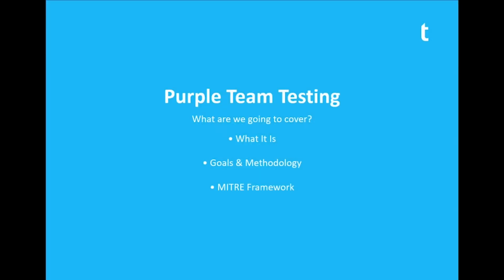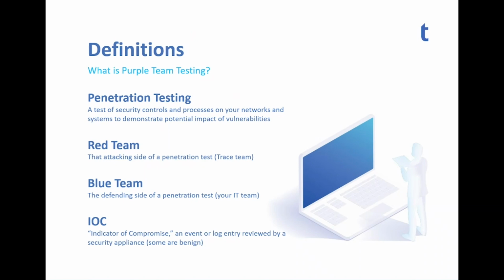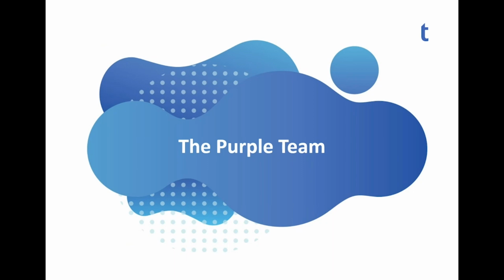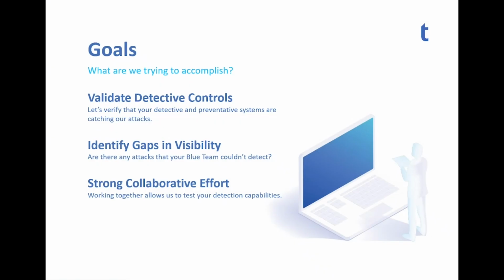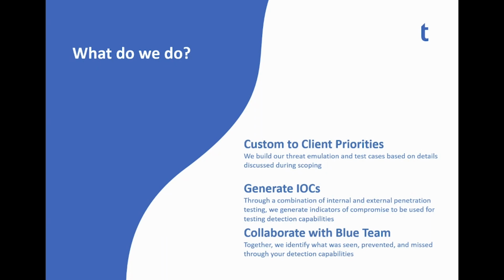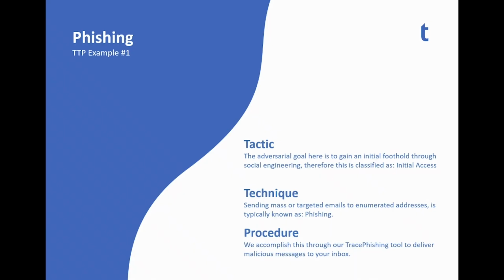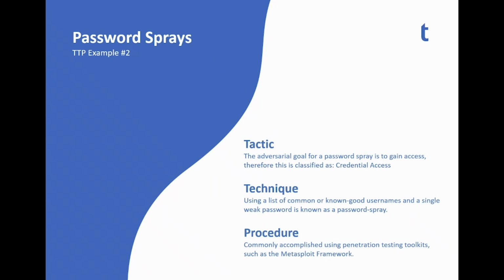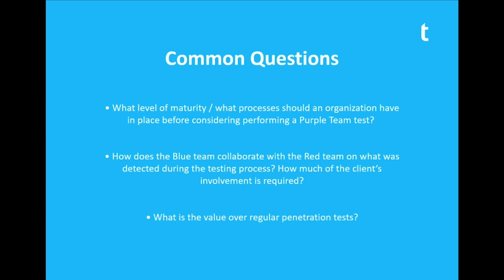Webinar: Purple Team Testing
TraceSecurity analysts Evan Royer and Chris Riley host a webinar on Purple Team Testing, a new type of penetration testing. Beyond exploiting vulnerabilities, Purple Team Testing involves a coordinated effort with your IT staff to identify gaps in attack detection and prevention capabilities.